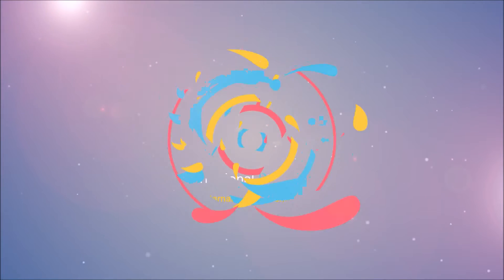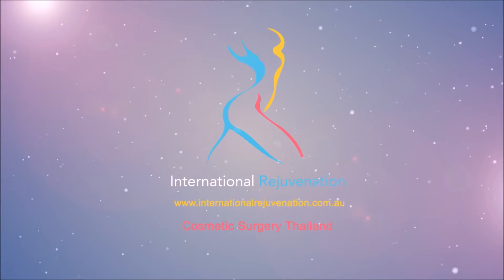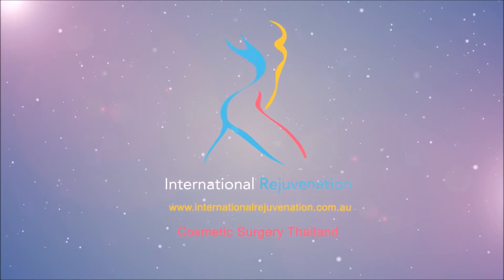Capsular Contracture. Signs, Symptoms And What To Do About It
Sarah shares her own experience regarding Capsular Contracture. What it is, how it feels and what she plans to do about it.